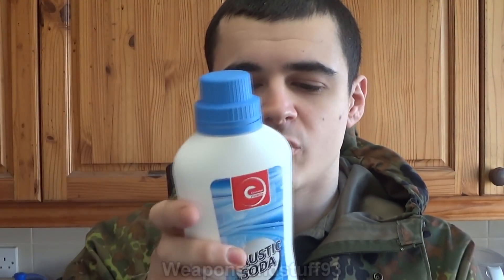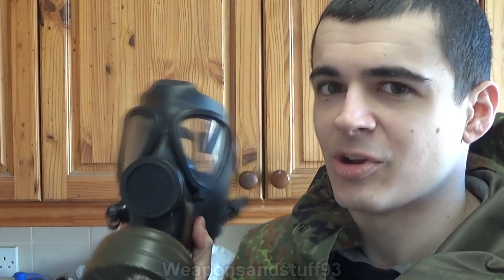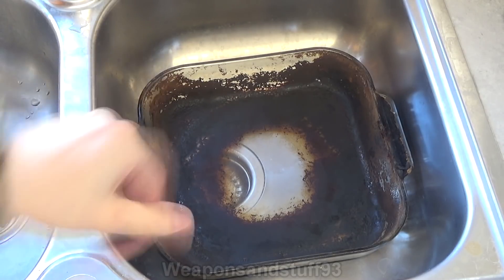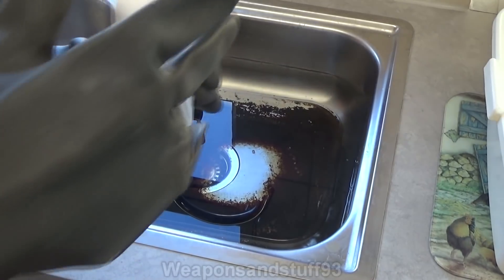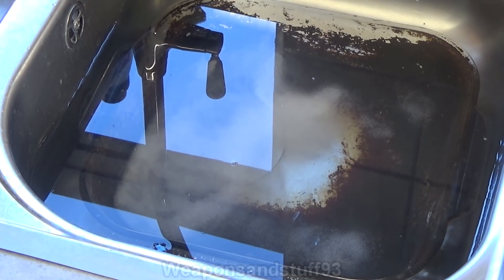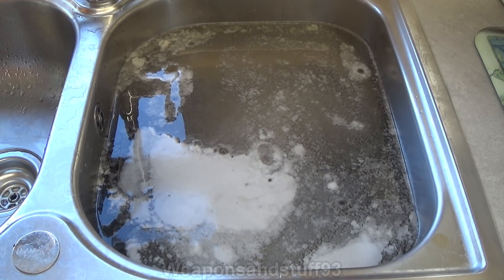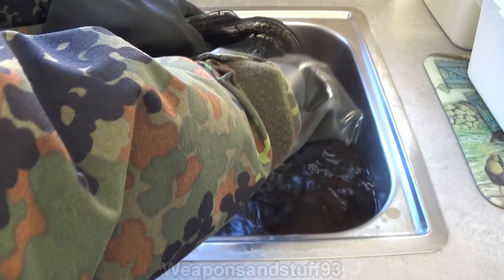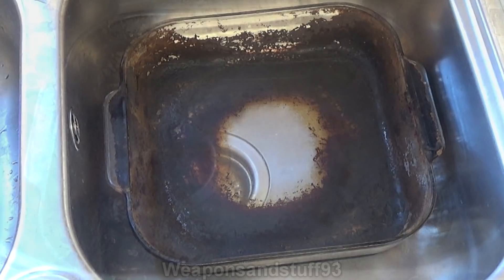Safely using Lye as a cleaner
Safely using Lye/Caustic Soda/Sodium Hydroxide as a cleaner for tough or burnt on stains, it can be seriously dangerous though if ingested or it gets in your eyes or skin.
So in this video I show proper precautions, respirator and chemical protection etc.